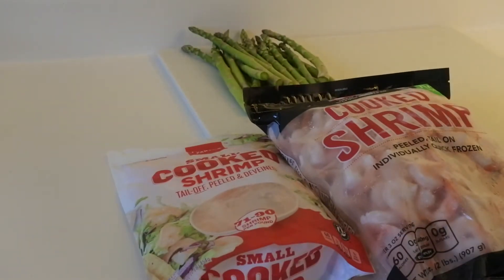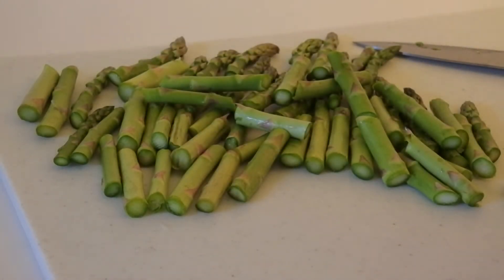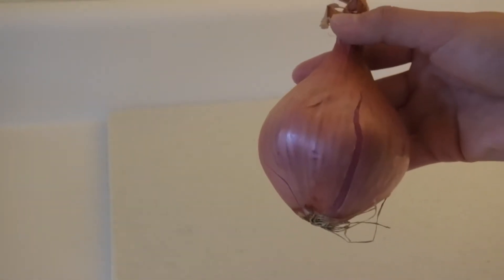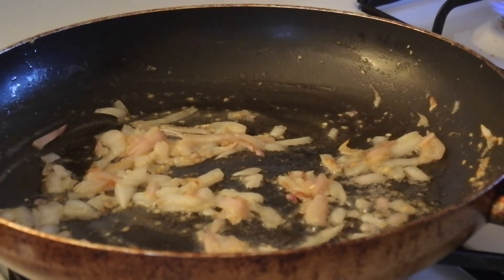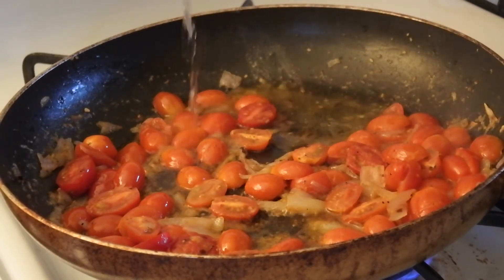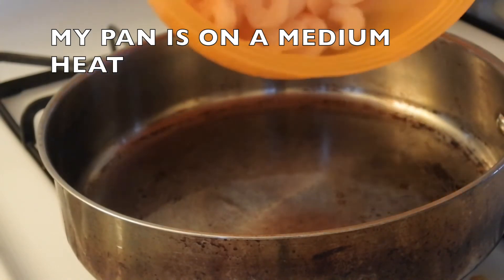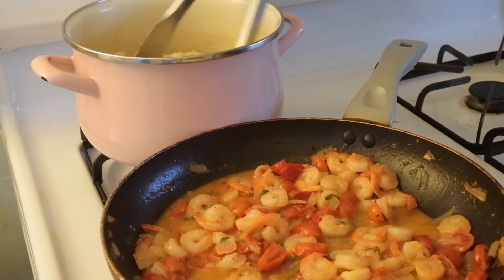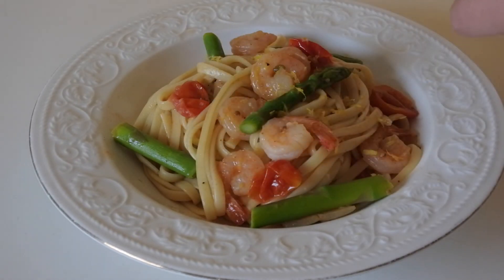Shrimp Scampi Recipe